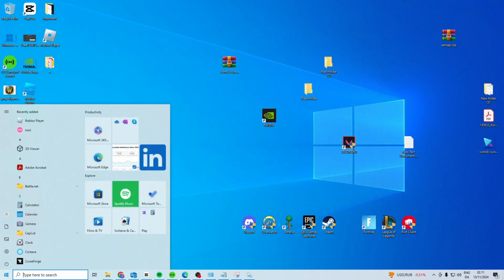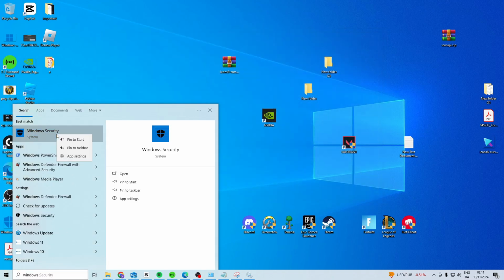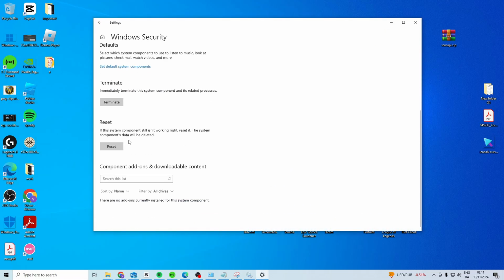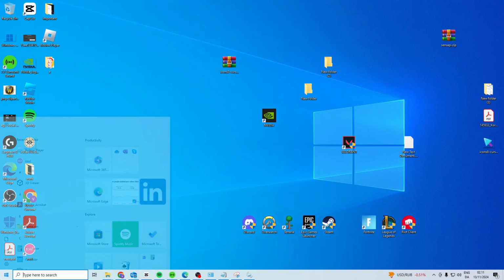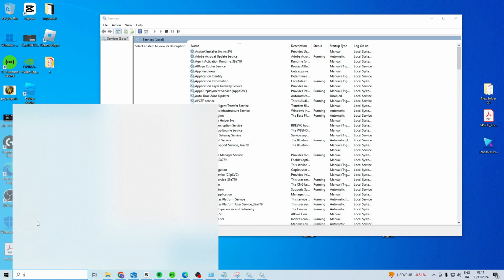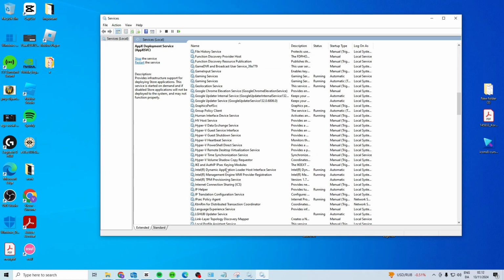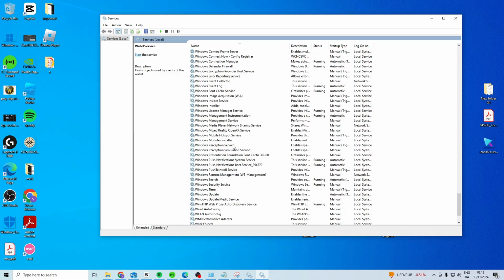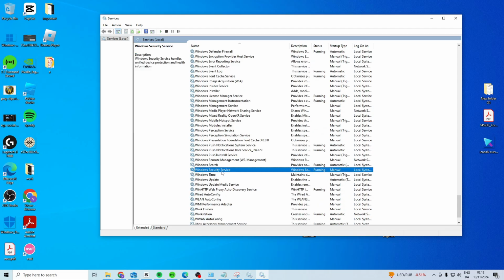How To Fix Security At A Glance - Empty Windows Security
In this video I'll show you how to easy and fast fix windows security is empty and i cant click on anything. The method is very simple and clearly described in the video. Follow all of the steps & see how to solve blank windows security can only see "Security at a glance"